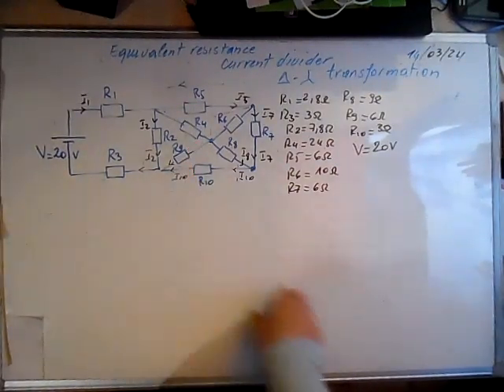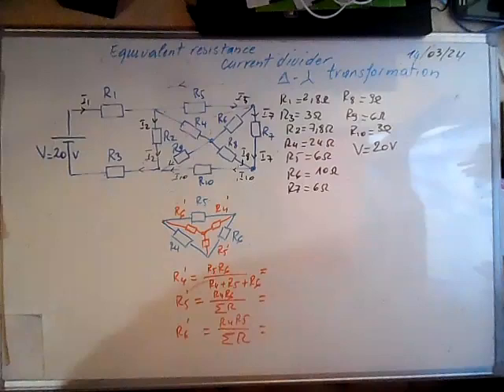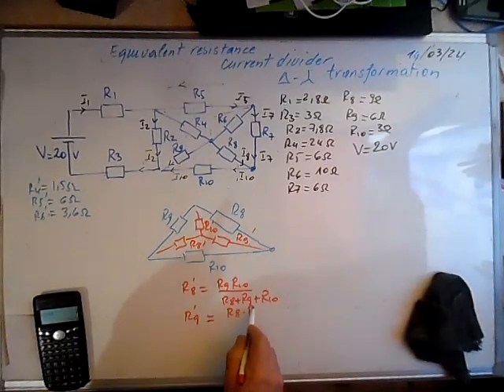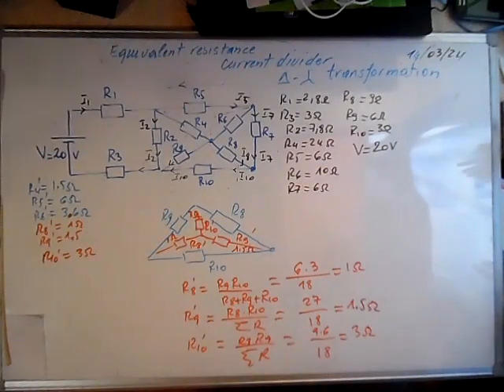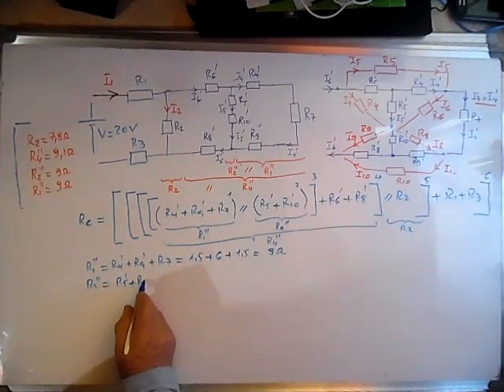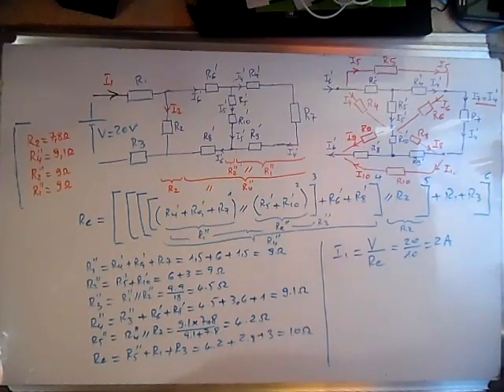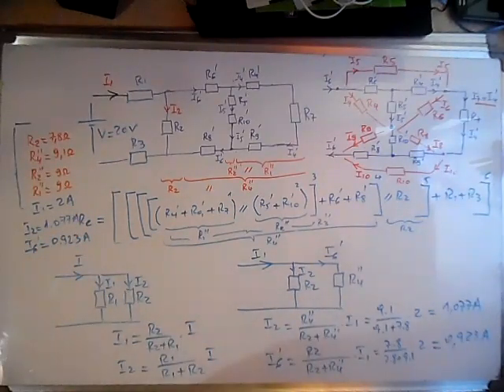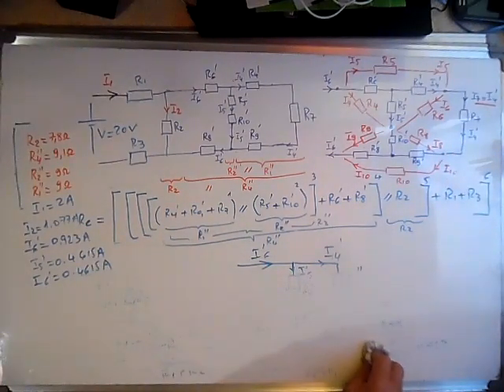Equivalent resistance, current divider, delta-star transformation, Ohm's law and Kirchhoff's law.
In this video, I'll show you how to calculate the equivalent resistance, the currents using the current divider and the star-delta transformation.
Dans cette vidéo, je montrerai comment calculer la résistance équivalente, les courants en utilisant le diviseur de courant et la transformation triangle-étoile.
W tym filmie pokażę jak obliczyć rezystancję zastępczą, prądy za pomocą dzielnika prądu i transformacja trójkąt-gwiazda.